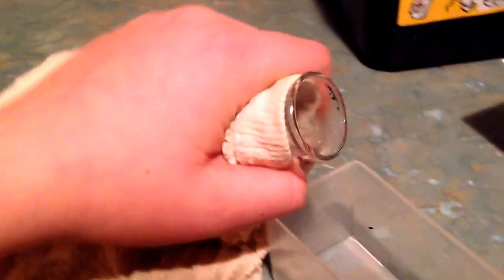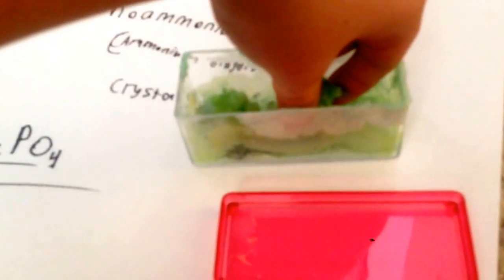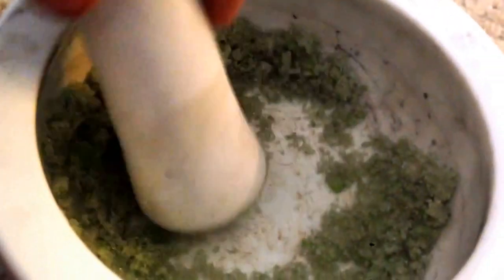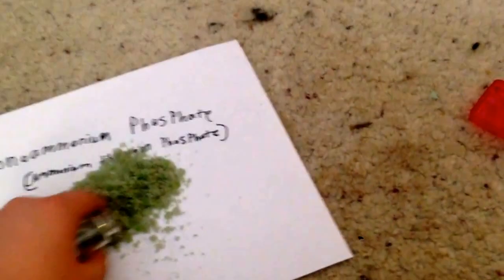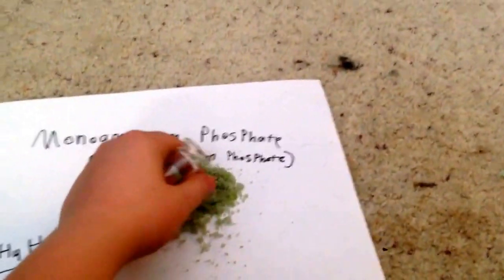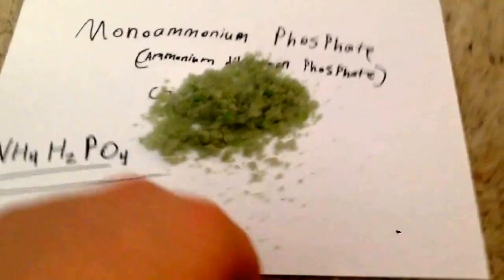Growing Mono-ammonium Phosphate crystals!